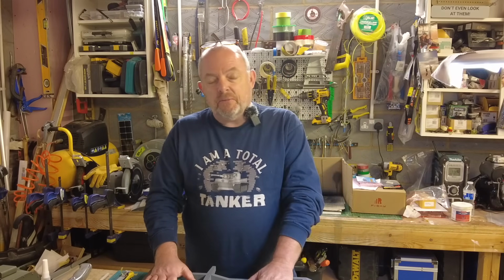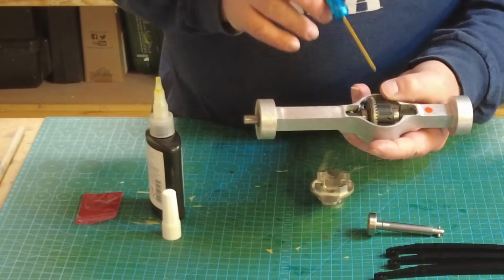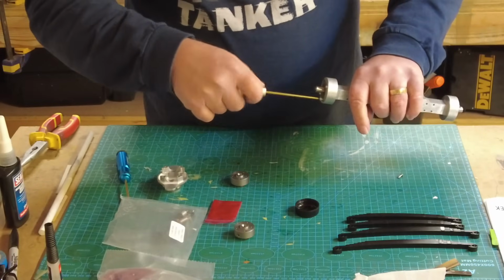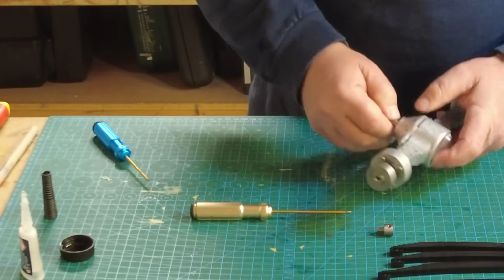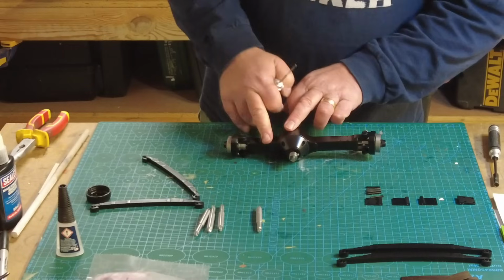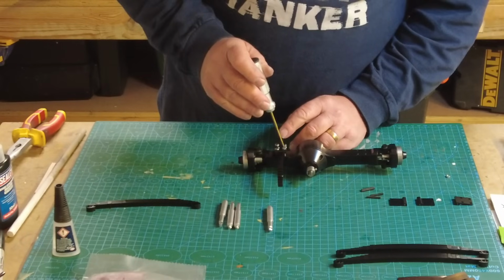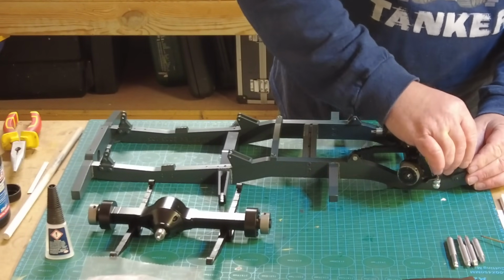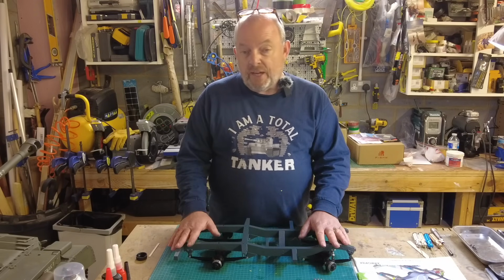1/6 scale model - Armortek Series 1 Land rover(Vid 04) Assembling the Rear Axle and Differential.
Join me on my new project building the wonderful 1/6 scale 1950's Series 1 Land rover by Armortek.

In this video - I build the rear axle, paint the chassis & springs and then install everything back on to the chassis.